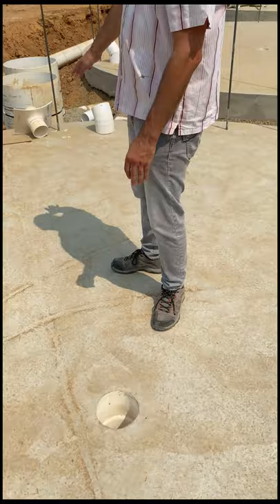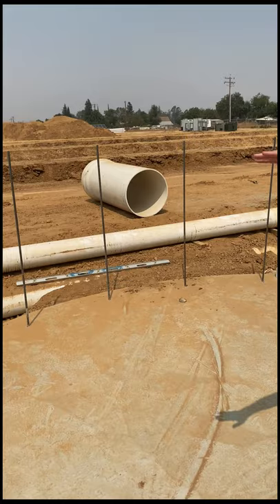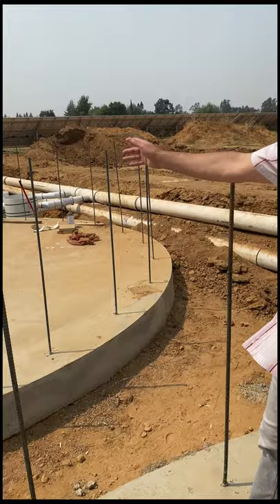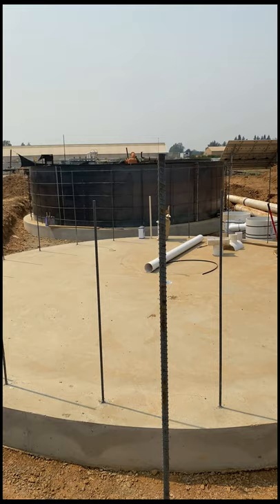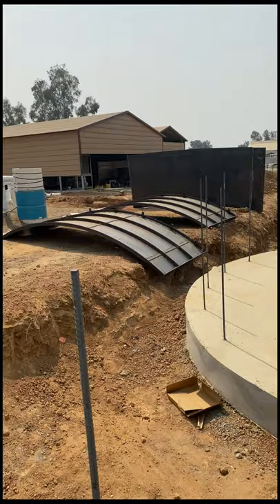Sturgeon Aquaculture, Farming Fish in Concrete Tanks, California Fish Farming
UC Davis Aquaculture take a fish farm tour of Tsar Nicoulai Caviar to learn how to build a pond for sturgeon aquaculture fish farming. White sturgeon fish farming in California is regularly fish farm ed in concrete tank or concrete fish ponds. Tsar Nicoulai produced farmed caviar as a sustainable aquaculture seafood product.

Aquaculture.ucdavis.edu